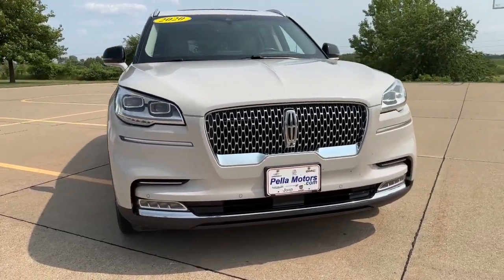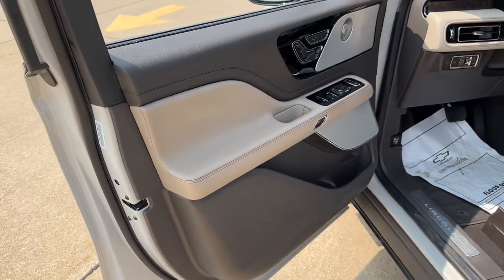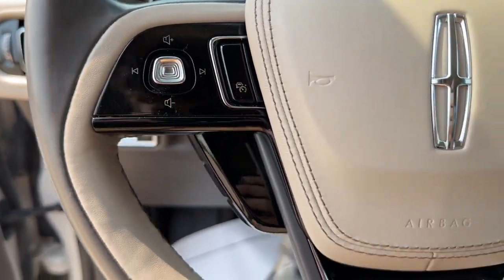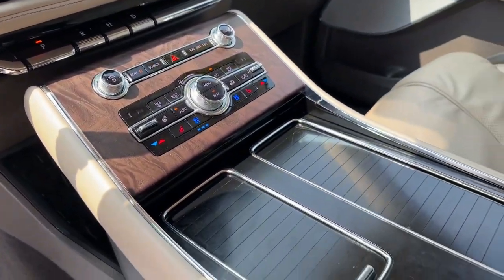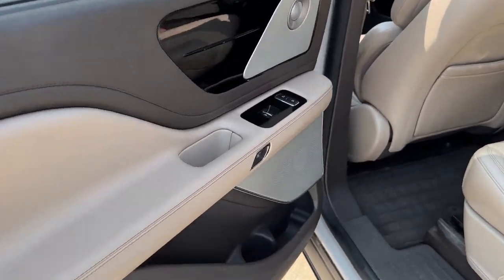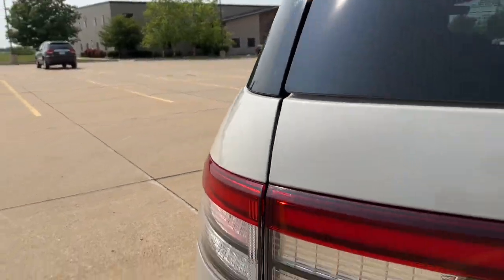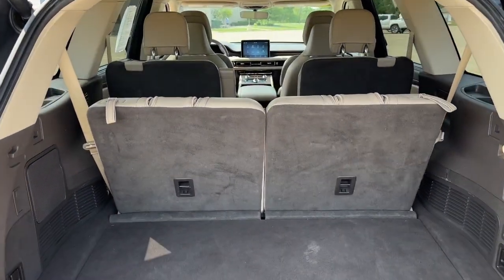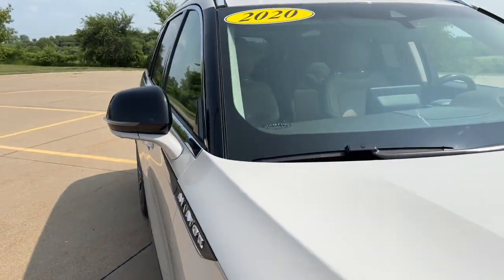2020 Lincoln Aviator Knoxville, Pella, Oskaloosa, Pleasant Hill, Newton 580735N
Ceramic White Used 2020 Lincoln Aviator Reserve available in Pella, Iowa at Pella Chevy Buick GMC. Servicing the Knoxville, Oskaloosa, Newton, Pleasant Hill, IA area.